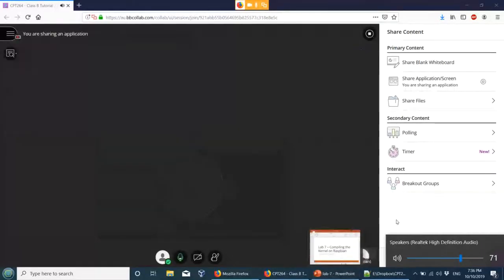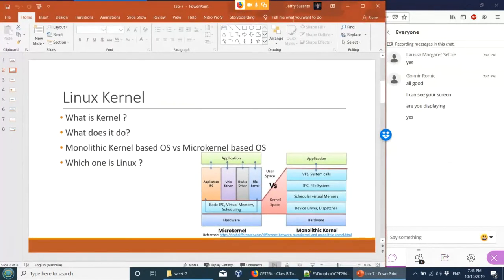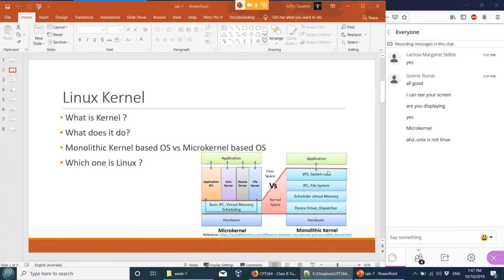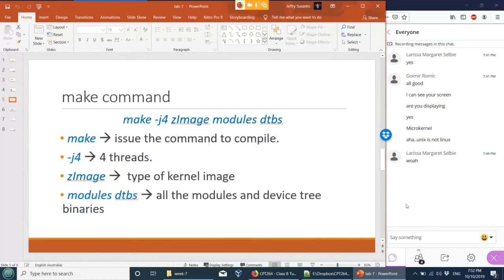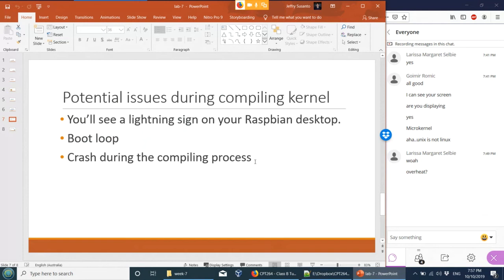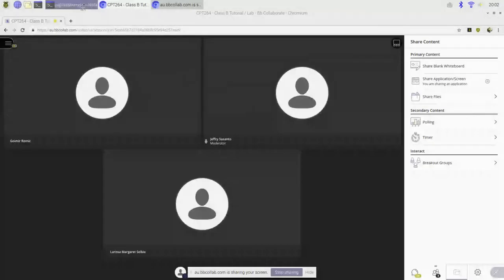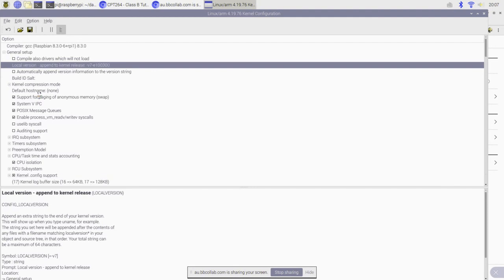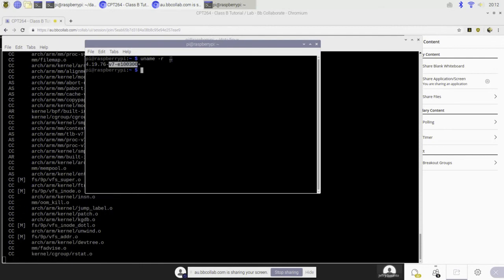UNIX Workshop 7 - Compiling the Kernel on Raspbian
Jeffry Susanto
- What is Kernel ?
- What does it do?
- Monolithic Kernel based OS vs Microkernel based OS
- Which one is Linux ?
- Potential issues during compiling kernel